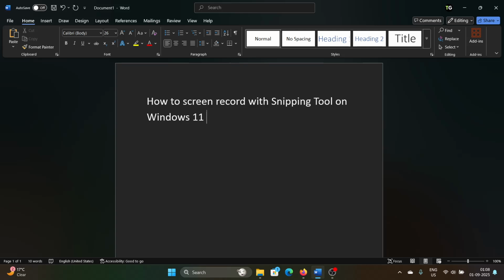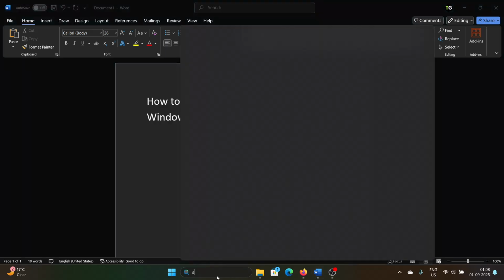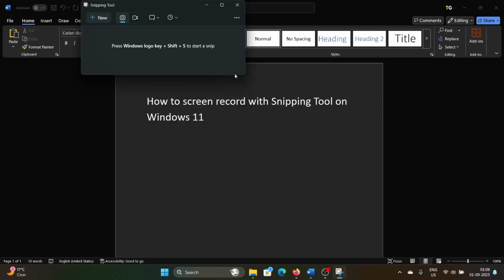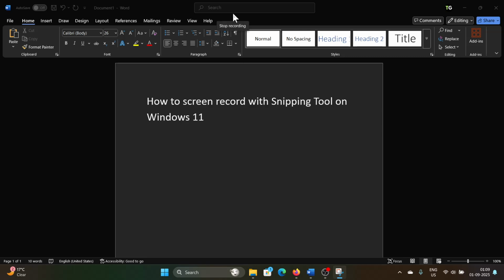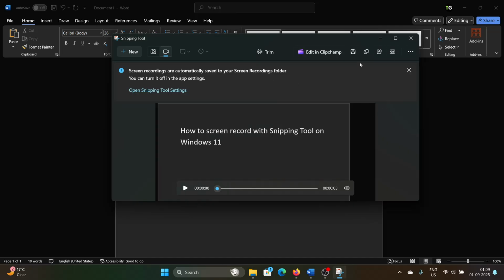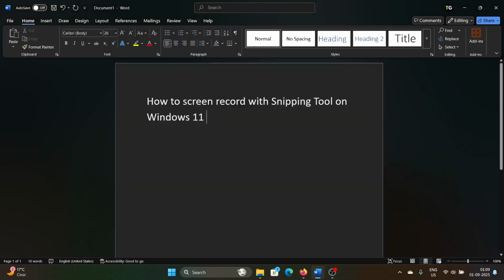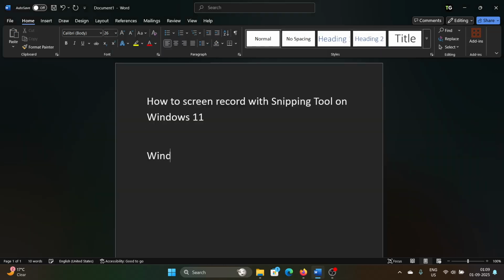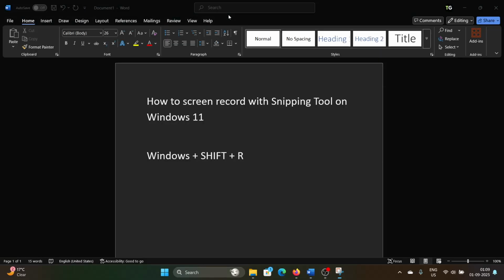How to screen record with Snipping Tool on Windows 11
Video Title: How to screen record with Snipping Tool on Windows 11

If you wish to screen record with Snipping Tool on Windows 11 then please watch this video.